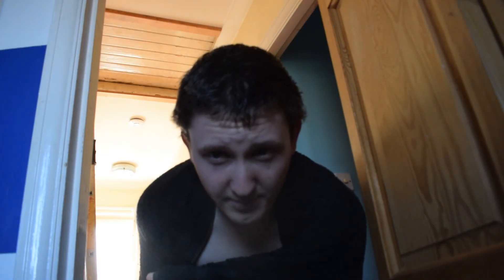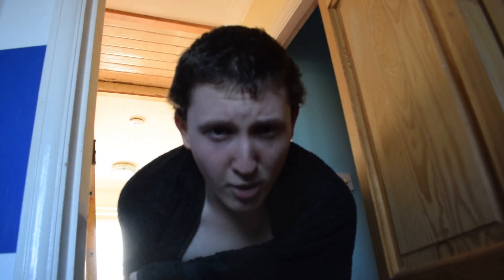Remembering Ingredients and The Cereal Montage